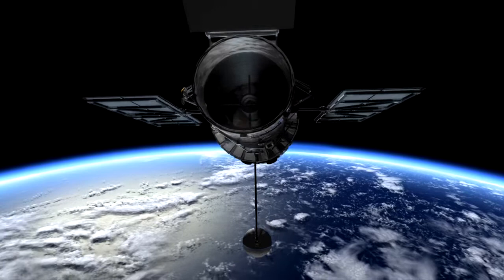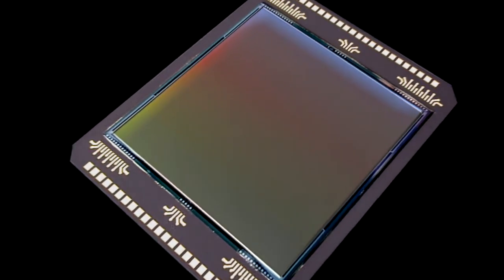Hubblecast Episode 10